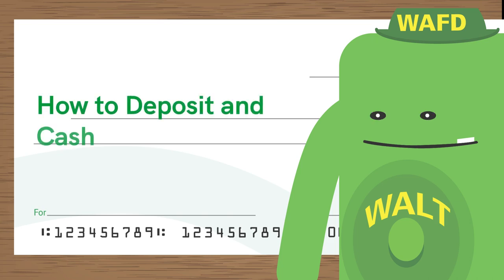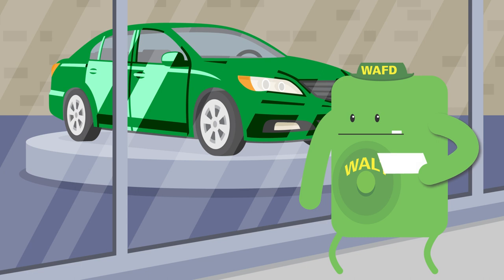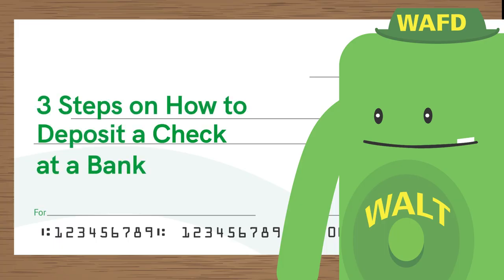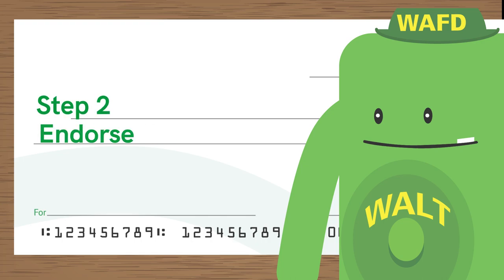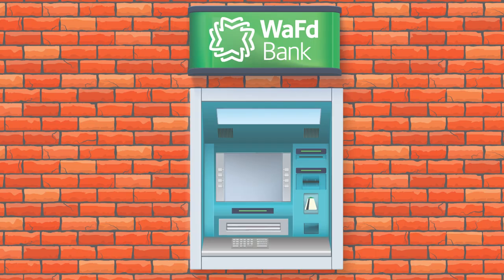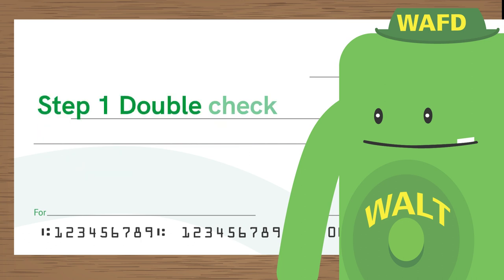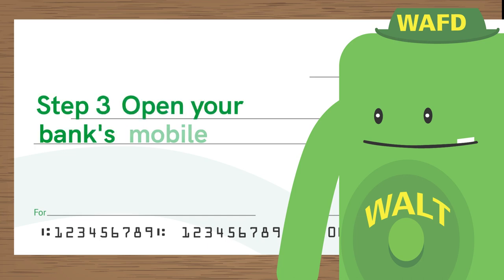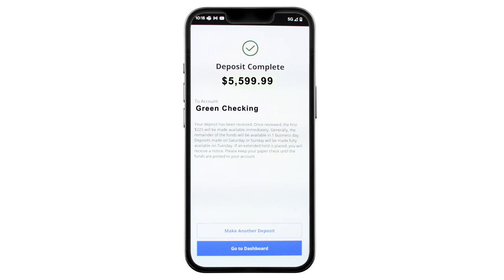How to Deposit & Cash a Check: Step-by-Step Guide | WaFd Bank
Learn how to deposit and cash a check with this comprehensive step-by-step guide from WaFd Bank. Whether you're a first-time check user or want to go mobile, we've got you covered. Avoid common mistakes and discover essential tips to make the process smooth.

Open a WaFd account today and explore our range of checking account options with no monthly maintenance fees or interest-earning choices.